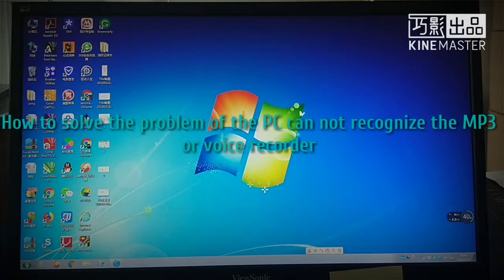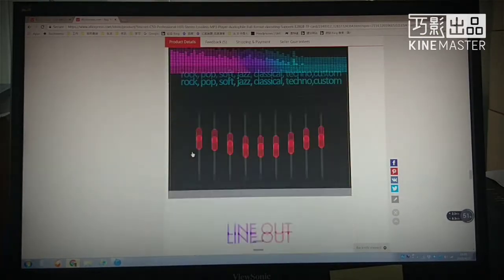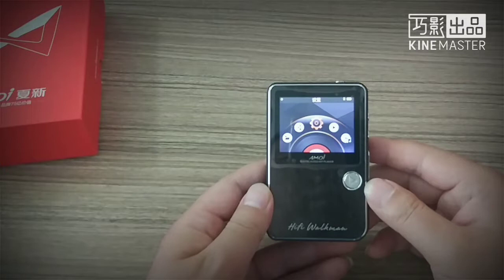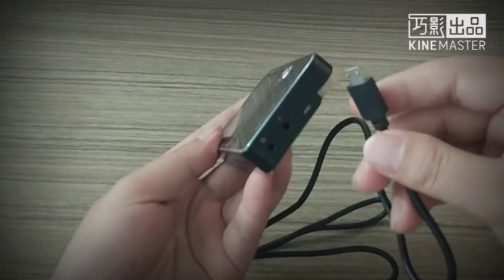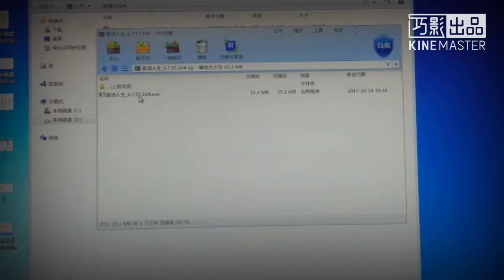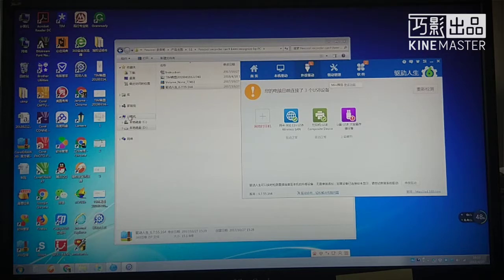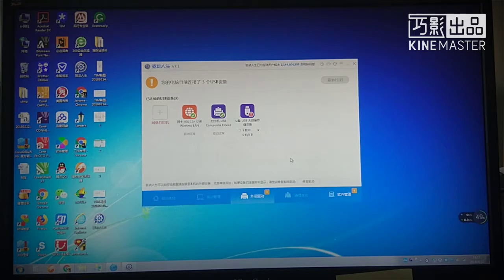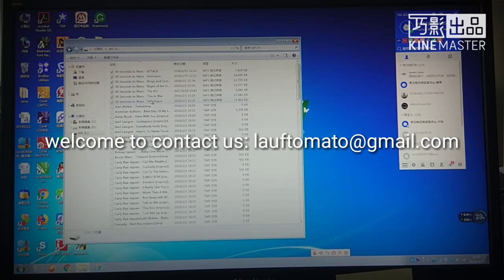The solution for the Yescool voice recorder MP3 player cannot recognize by PC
Please connect the device to PC and follow my operation step by step. any question pls leave the message to me.
Tks,